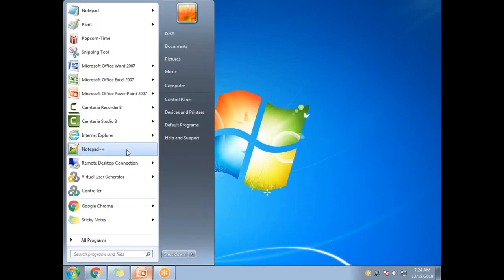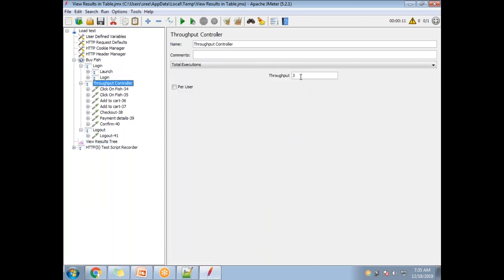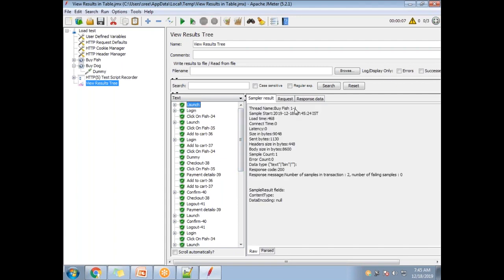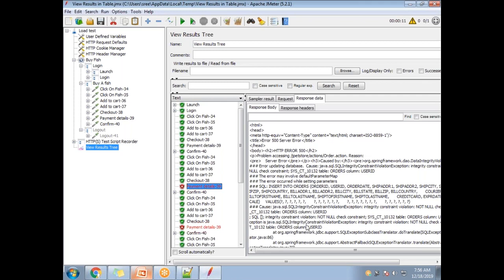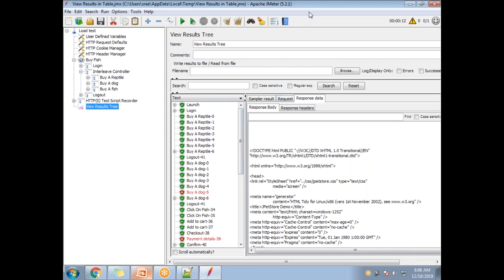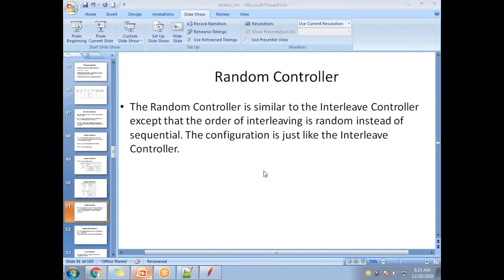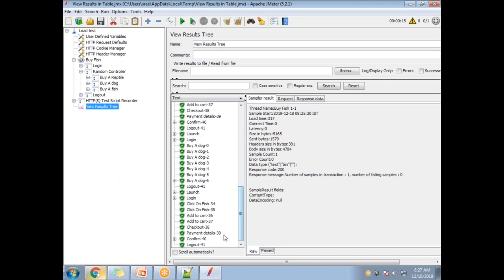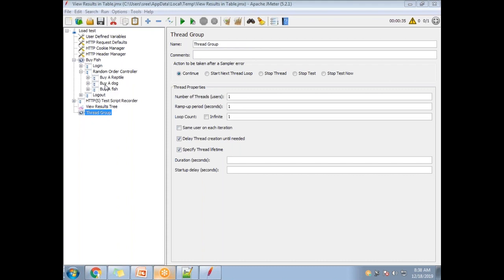Jmeter Day 9 Video (Controllers ,Through put Controller ,Etc........)